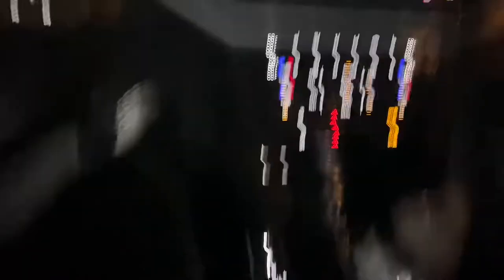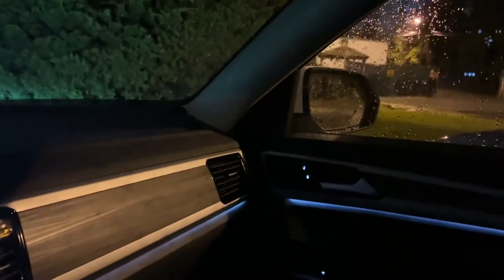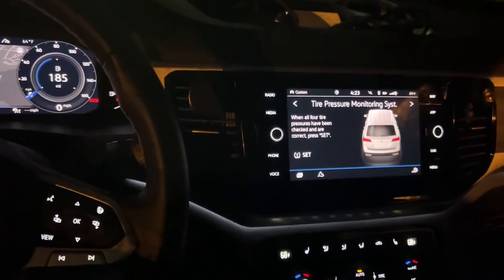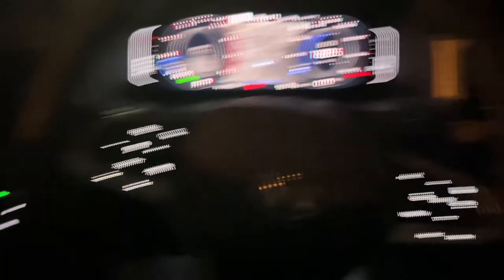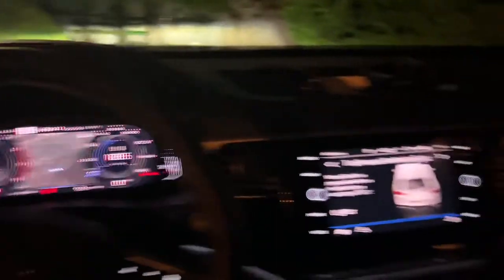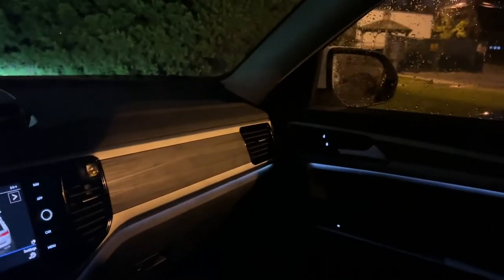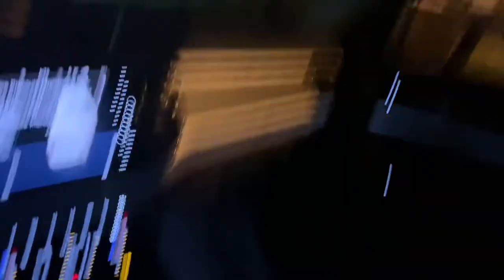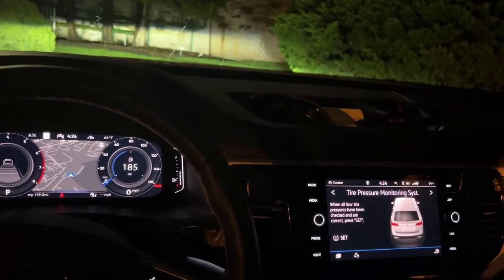Vw atlas 2022 sel automatic mirrors down in reverse how to setup ‘function Volkswagen ATLAS